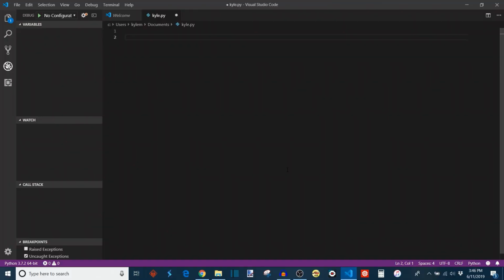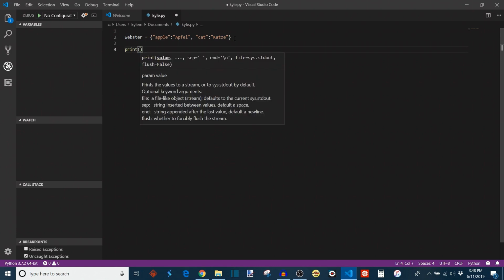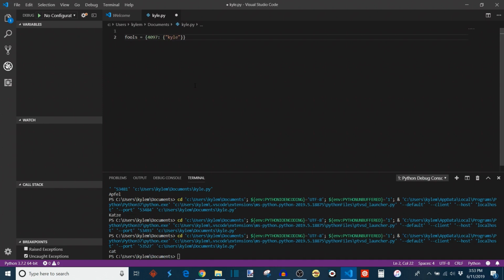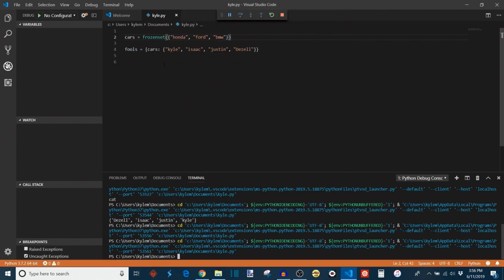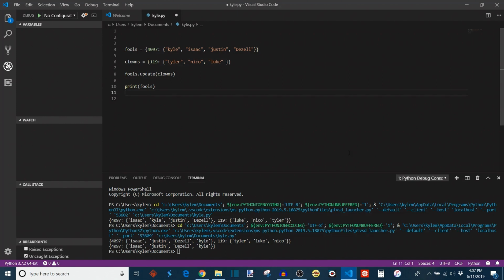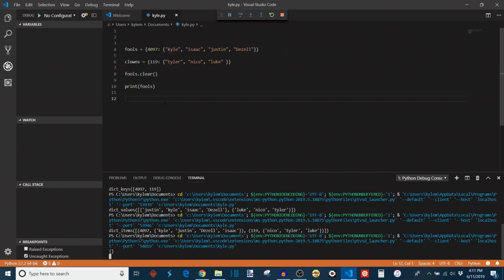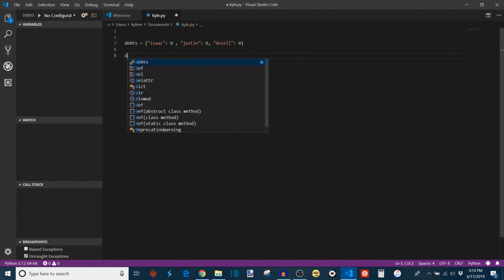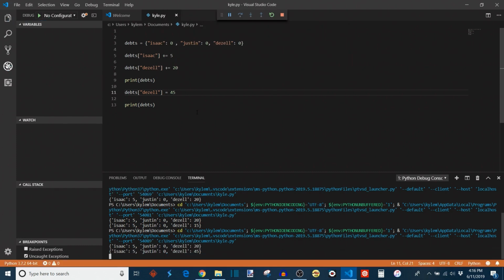Dictionaries - Python Like a Pro #6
The dictionary is another of Python's unique data types that is an incredibly powerful tool for any programmer. Dictionaries allow a programmer to match keys to their respective values, each of which can be of any data type (some restrictions apply). Best yet, dictionaries are hashable. This makes dictionaries the ideal choice of data type for storing related pieces of data together, especially when constant-time lookup is paramount.

Special thanks to my friend Preston Nichols for designing Builderdude35's introduction and logo!